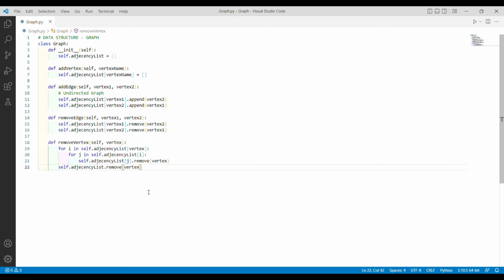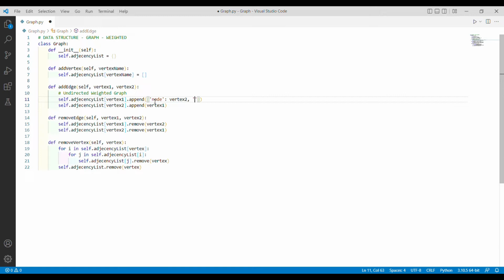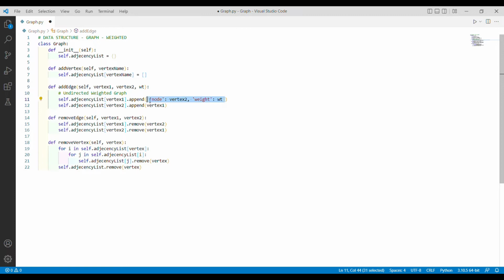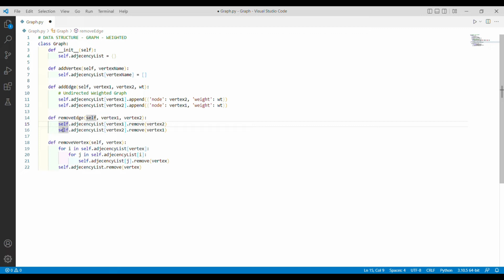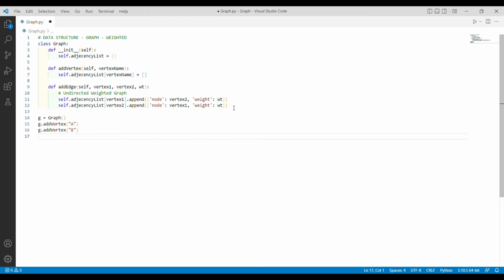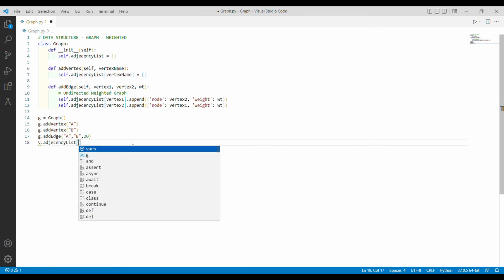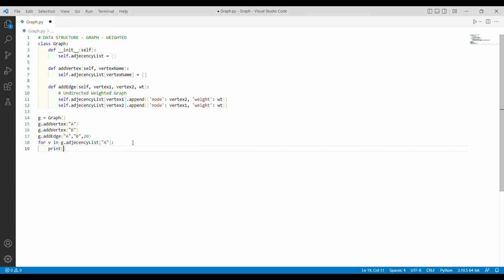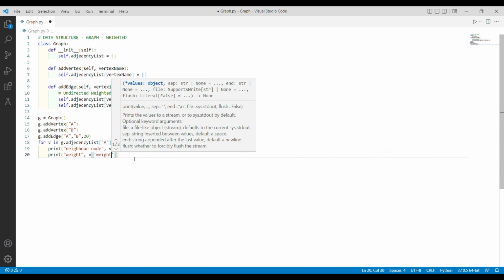Weighted Graph Code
This video is for everyone a knack for programming.